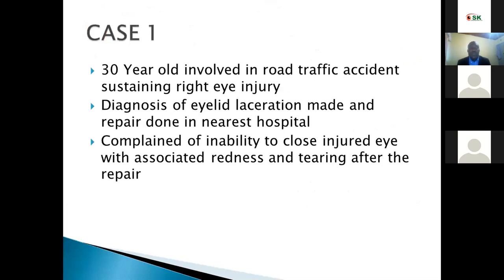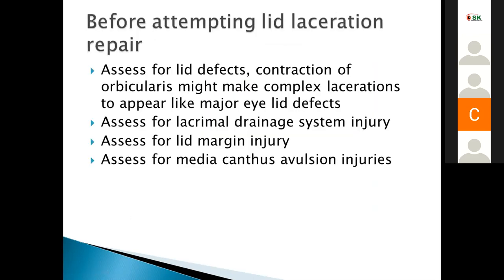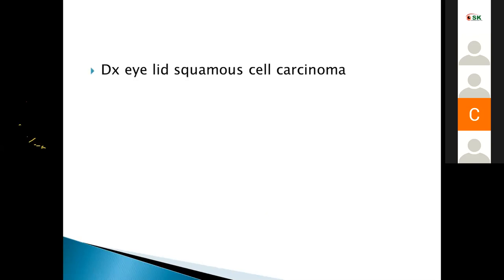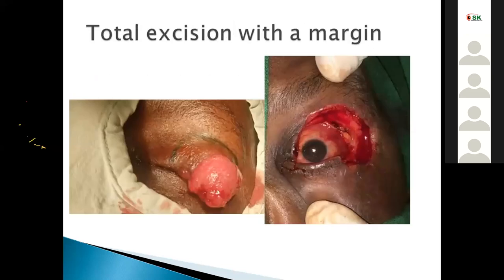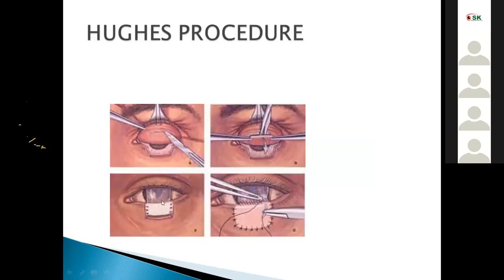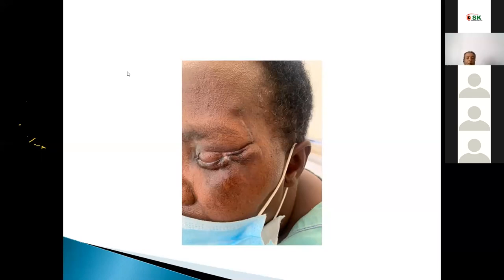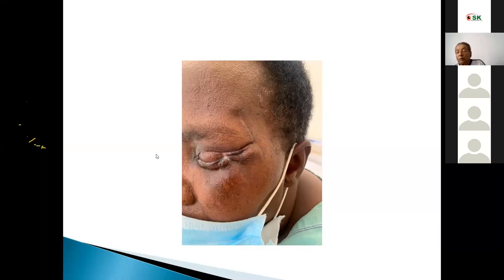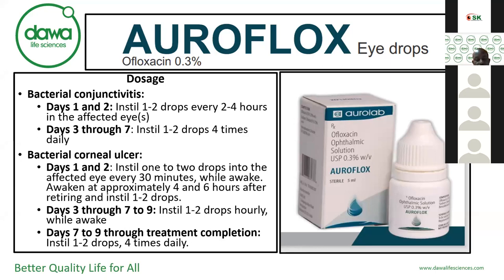Dr. Emmanuel Muindi Nyenze - Oculoplasty - Practical Approach to Eyelid Surgery